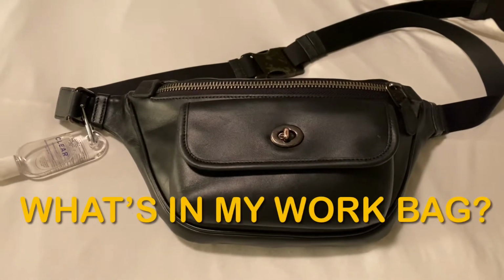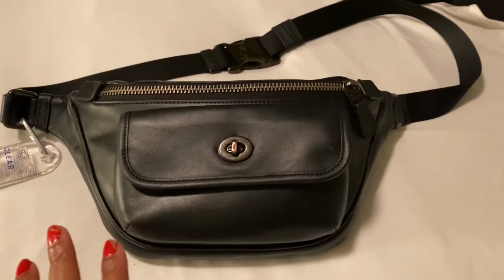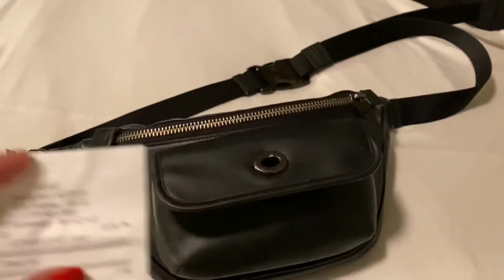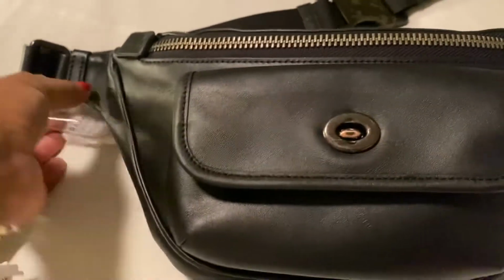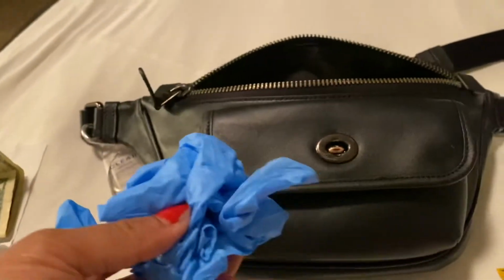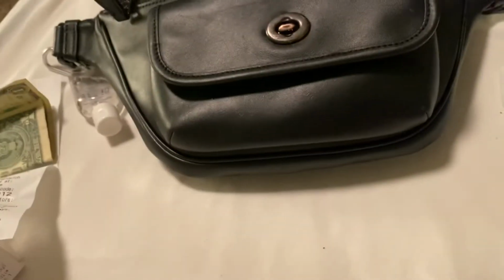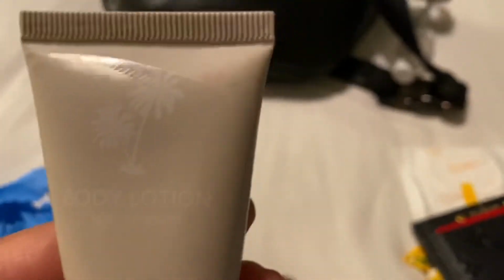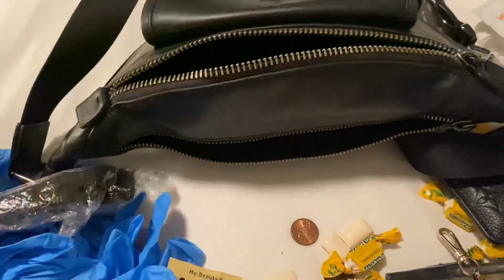What’s in my work bag ? likeandshare traveltips review leather #2022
Hey There World 🌎,

Here is what I find most helpful carrying these days.
Let me know what you carry in your bag!
Be kind to yourself, others, including strangers.

Blue Gloves
2-Pack Miady Mini Portable Charger
Deva Vegan Multivitamin and Mineral Supplement with Iron Free
Liquid I.V. Hydration Multiplier - Lemon Lime

KFC Beyond Chicken Review is included in this video!
$7.99 plus tax for combo & $6.99 for just six piece nuggets
( 12 pc & bucket available @ selected locations)

Best Lightweight Carry-On Luggage:
IT luggage

Peace ☮️